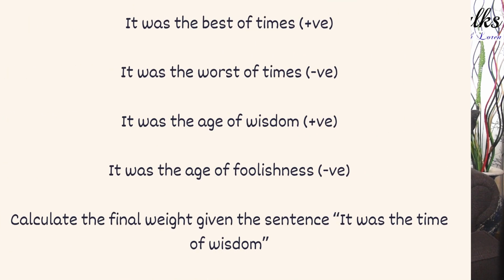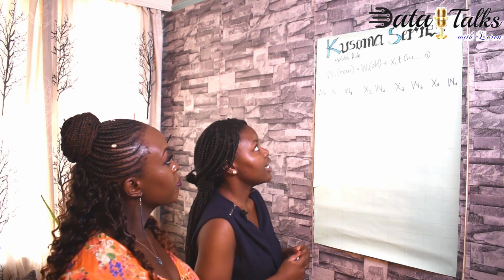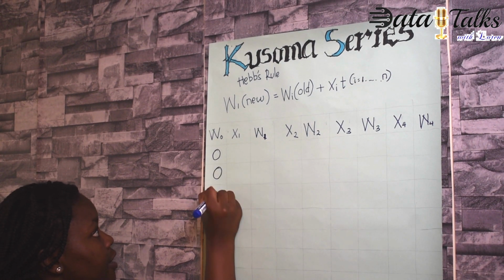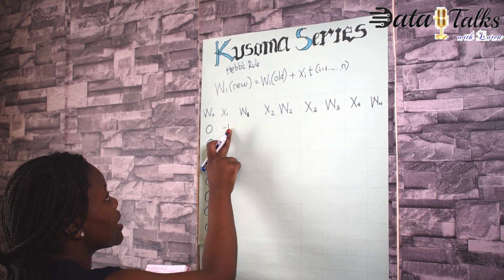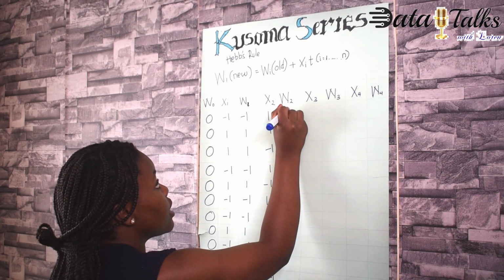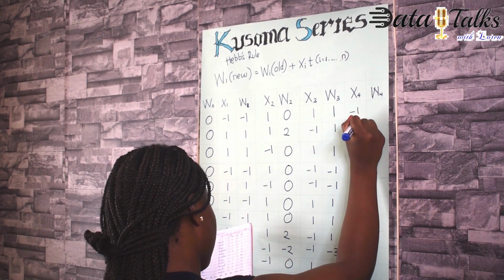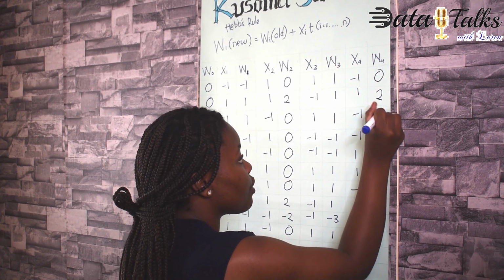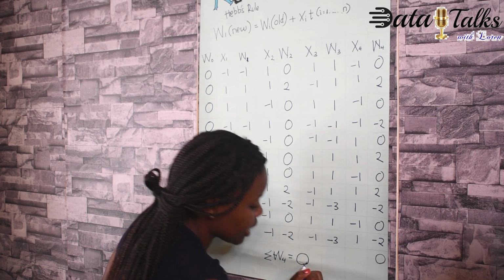Kusoma Series E01:Calculating ANN using hebb's rule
Artificial neural network is a predictive model motivated by the way the brain operates. Think of the brain as a collection of neurons wired together. Each neuron looks at the outputs of the other neurons that feed into it, do a calculation, and then either fires (if the calculation exceeds some threshold) or doesn’t (if it doesn’t). The topology of ANN refers to its framework as well as its interconnection scheme.The frameworkork is specified by layers - Input, hidden and output layer. Methods of training a single layer include the Hebb rule, Perceptron rule, and Delta rule.

In today's episode of the mathematics aspect, we focus on Hebb's rule calculation. Watch the video to learn the calculation, advantages, disadvantages, and some applicable use cases.